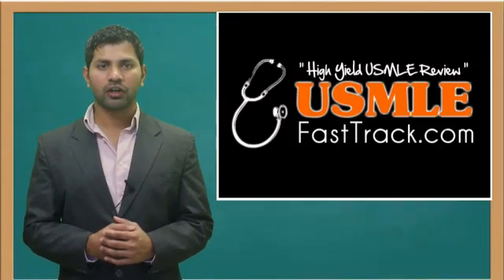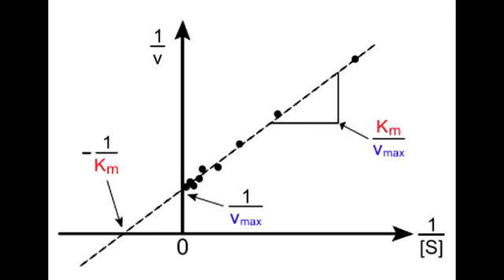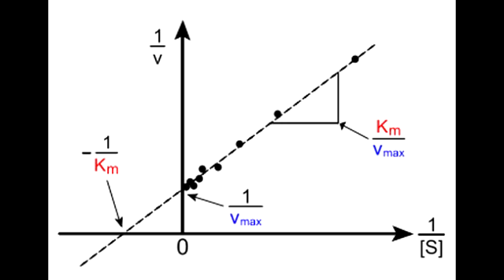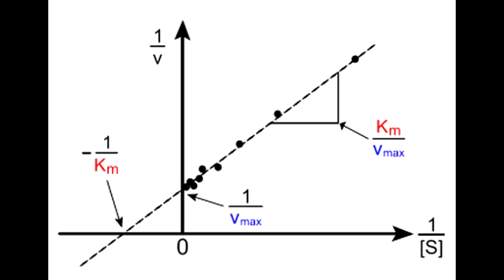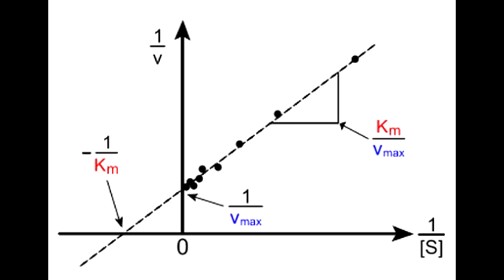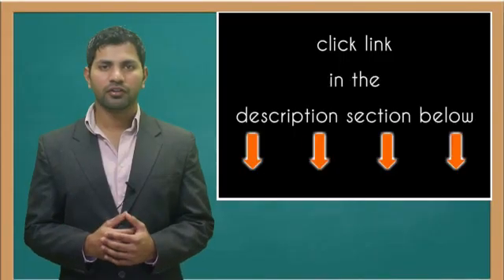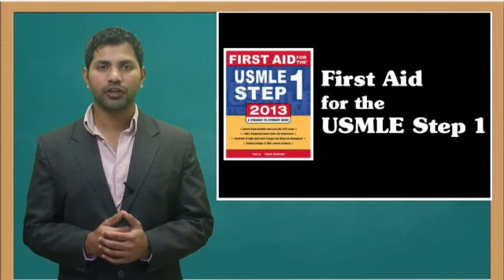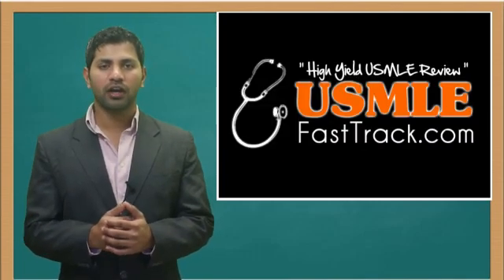Lineweaver Burk Plot